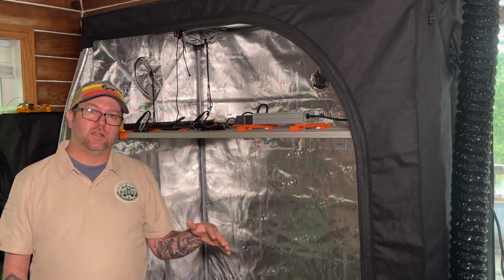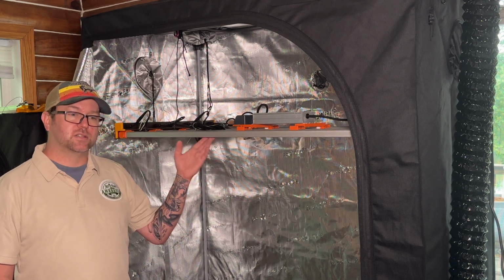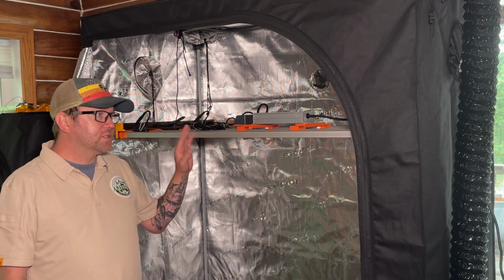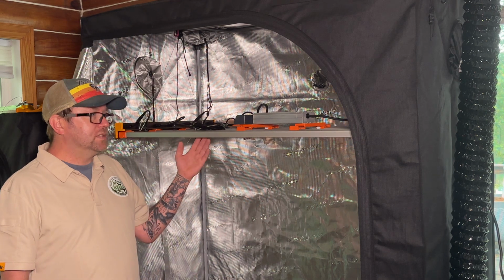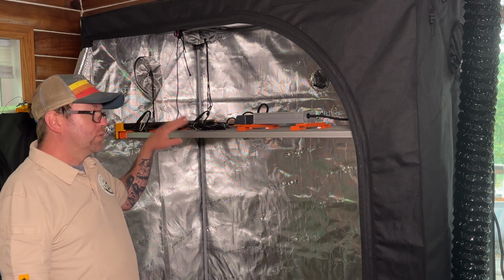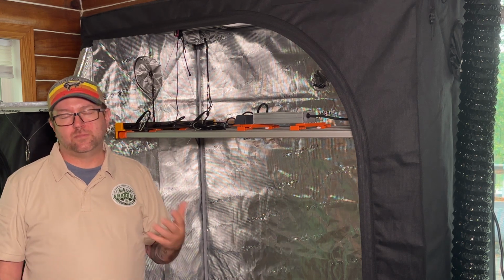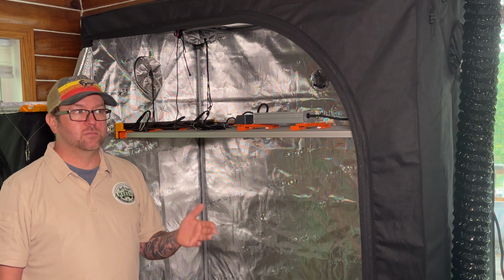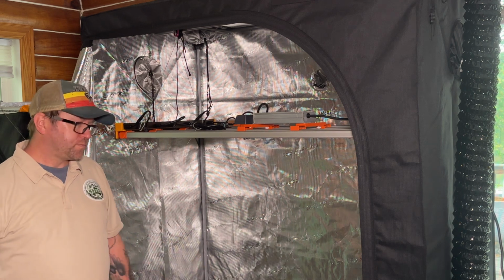Choosing Cannabis Grow Lights: A Beginner's Guide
Looking to grow your own cannabis at home? In this episode of Ambrosia Buds, we break down the different styles of indoor grow lights and how they impact your cannabis plants. Whether you’re new to growing or ready to upgrade your setup, this guide covers the essentials to help you choose the best grow light for your home grow.

💡 We compare:
 • LED grow lights (Quantum boards, full spectrum, and blurple)
 • HPS lights (High Pressure Sodium)
 • Fluorescent & budget-friendly options

🔥 Perfect for:
 • Beginner home growers
 • Indoor cannabis cultivators
 • DIY grow tent setups
 • Anyone looking to boost yield, quality, and efficiency

Want A Full tent set up with everyrhing you need to get started growing

Spider Farmer Panel Lights, Great for beginners and not too hard on the wallet

Big Boy